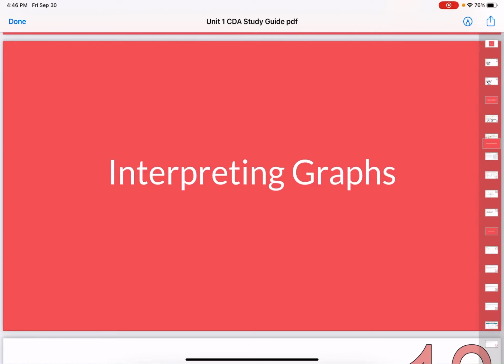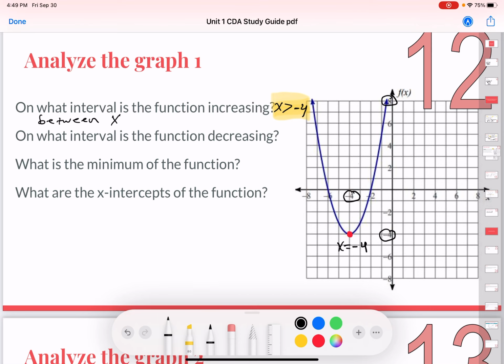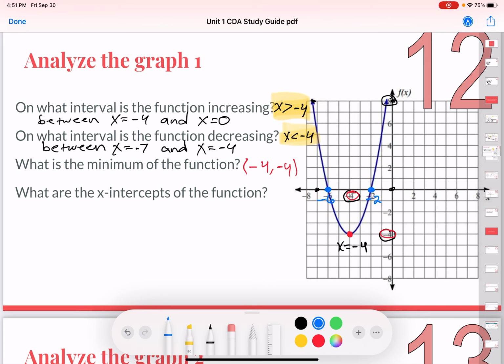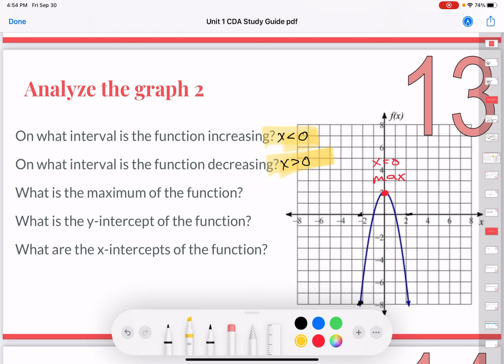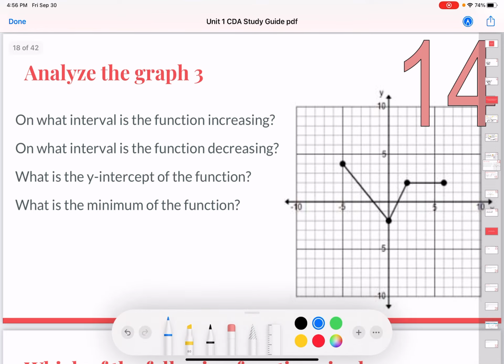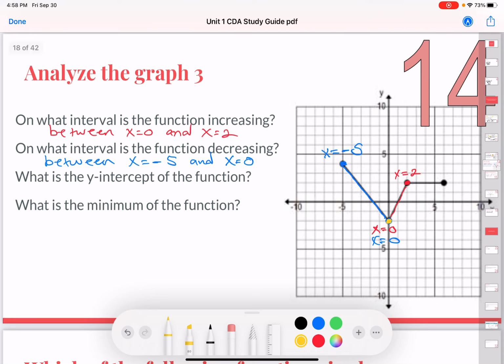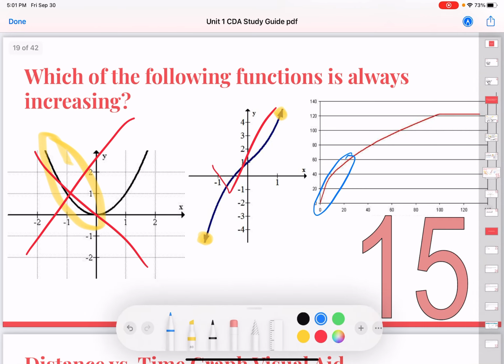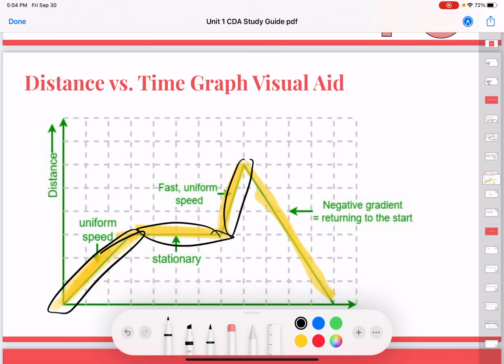Interpreting graphs key